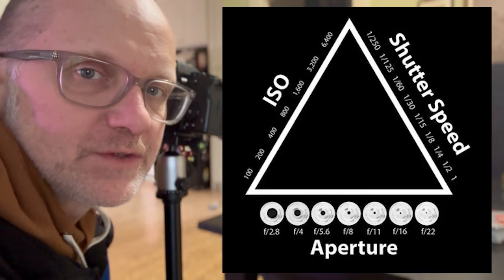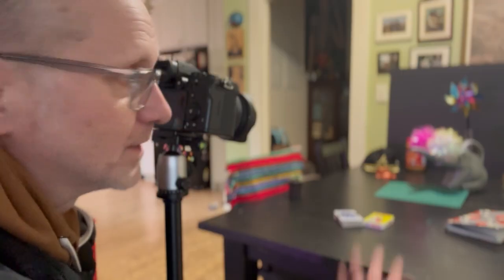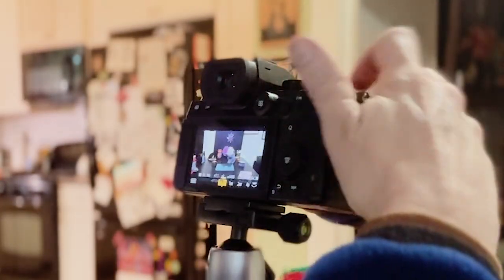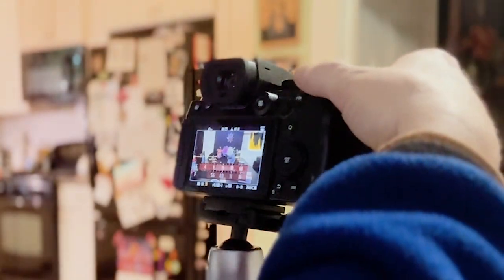Photographic Exposure Triangle Demo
Showing how photography's exposure triangle - shutter speed, aperture, and ISO - works with a demonstration of their relationships.

00:00 Light direction
04:00 ISO and camera sensitivity
08:15 Aperture, focus, and depth of field
11:49 Shutter speed, freezing and blurring motion